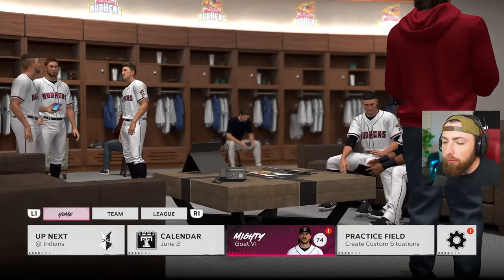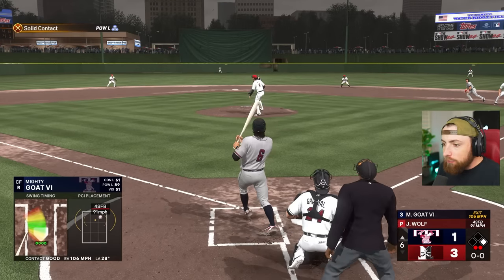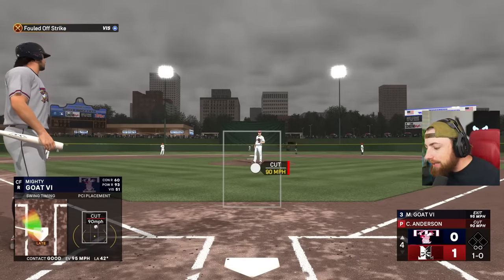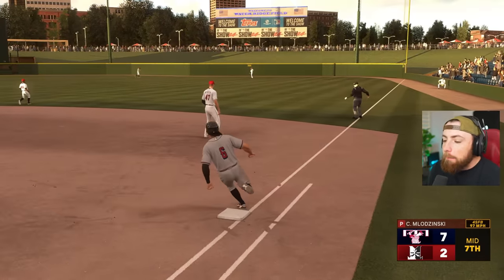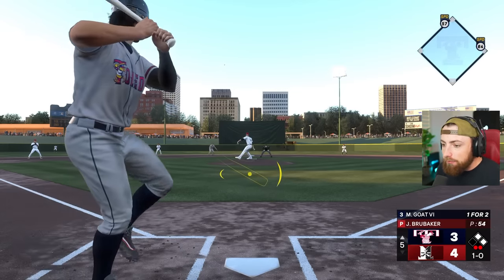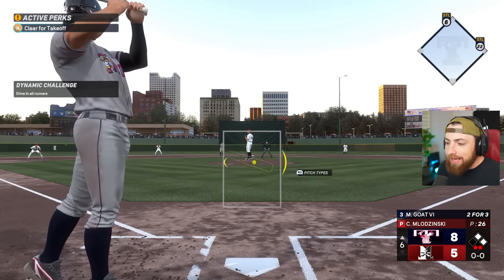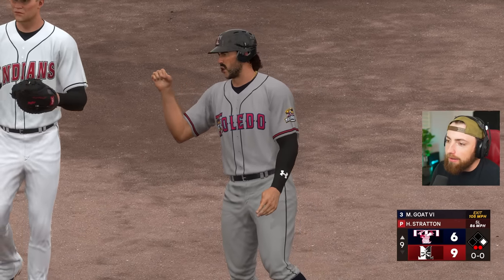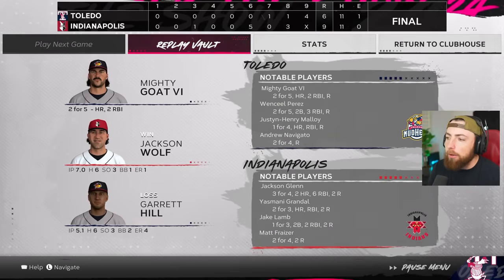I UPGRADED MY ARM TO MAX LEVELS! MLB The Show 24 | Road To The Show Gameplay 12